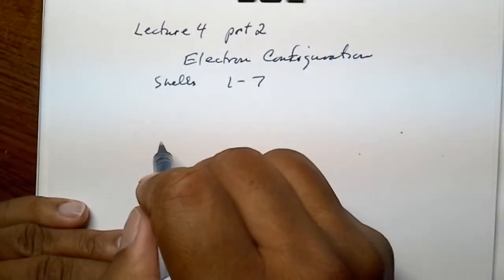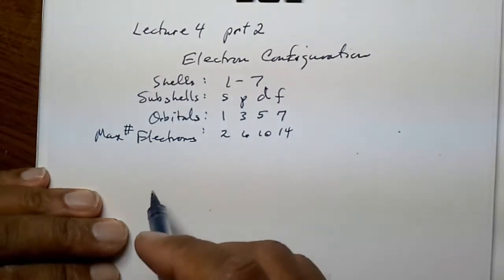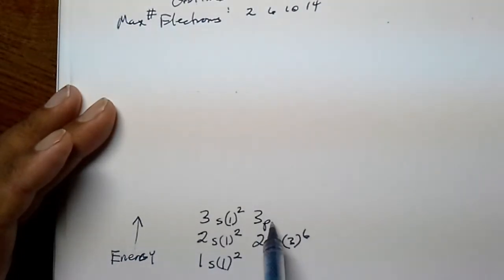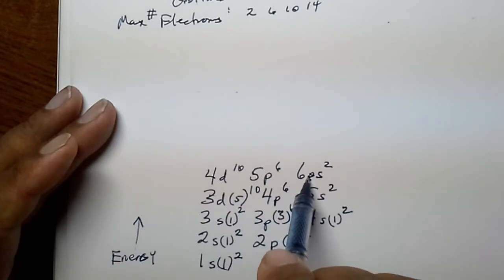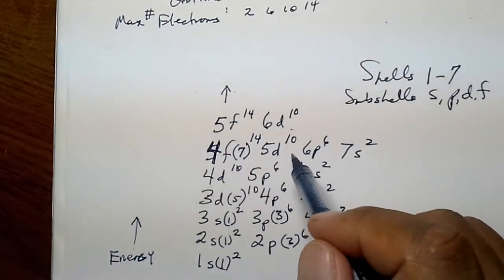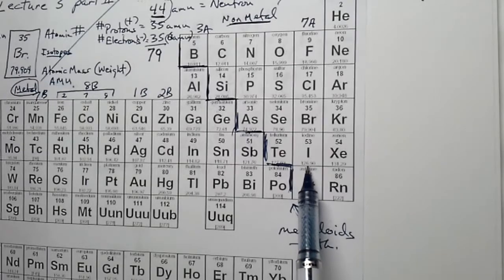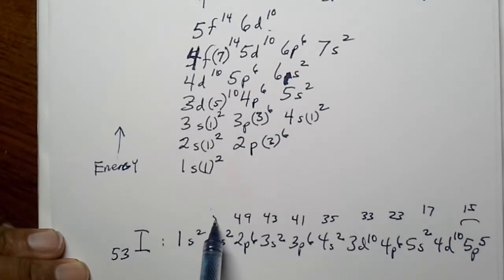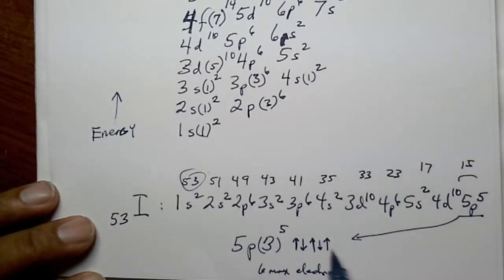Electron Configuration, part 2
For example, a configuration of the lithium atom (atomic number 3) with two electrons in the 1s subshell and one electron in the 2s subshell is written 1s^2 2s^1.